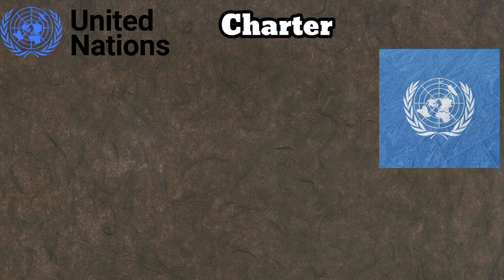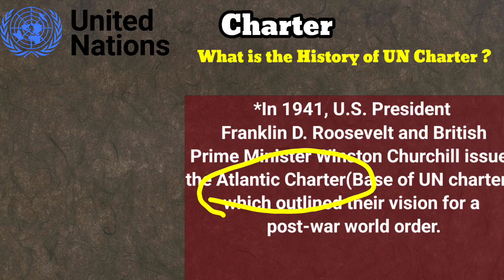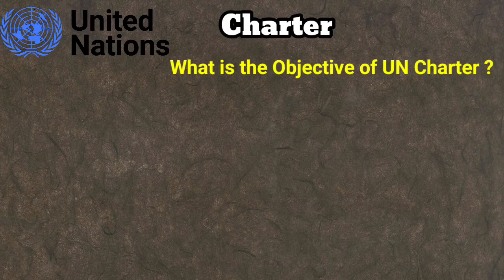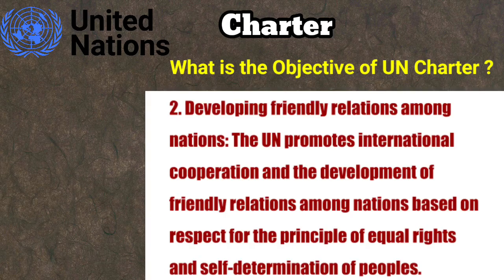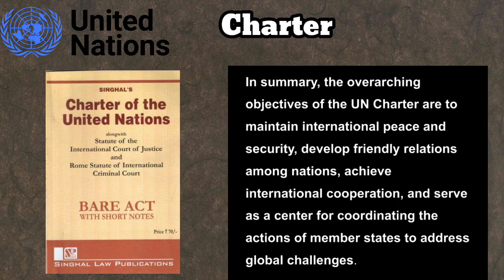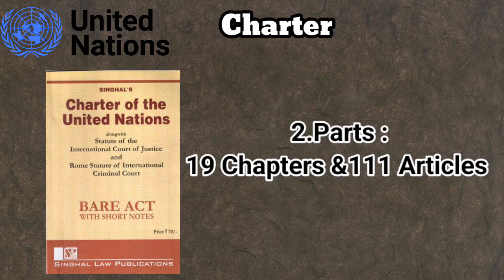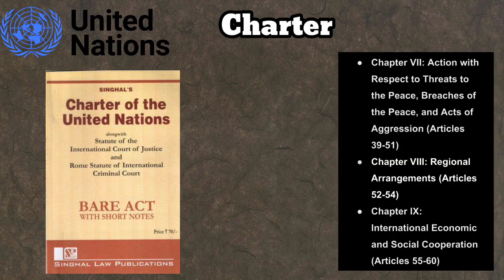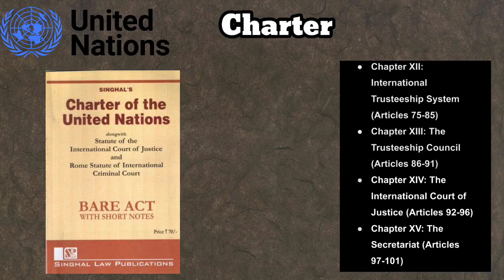UN Charter:-An Introduction ( International Organisations UPSC)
The history of the United Nations Charter is as follows:

   - In 1941, U.S. President Franklin D. Roosevelt and British Prime Minister Winston Churchill issued the Atlantic Charter(Base of UN charter), which outlined their vision for a post-war world order.

- In 1945, representatives from 50 countries met in San Francisco at the United Nations Conference on.